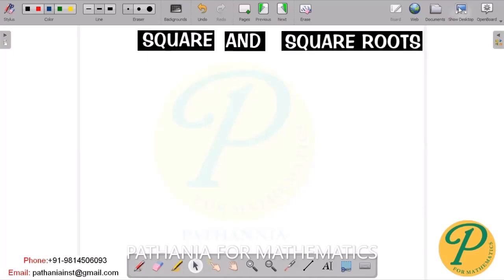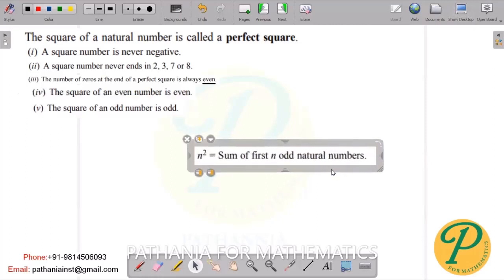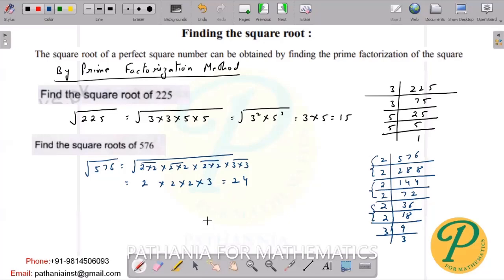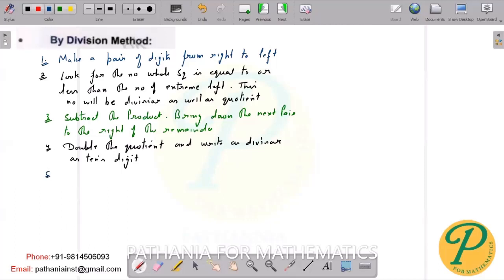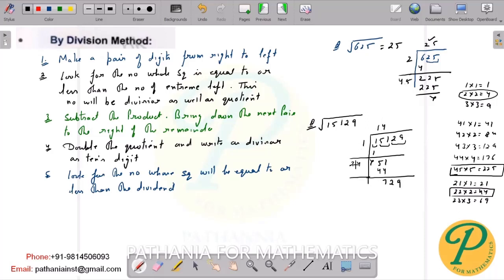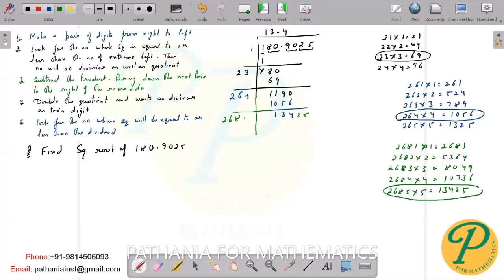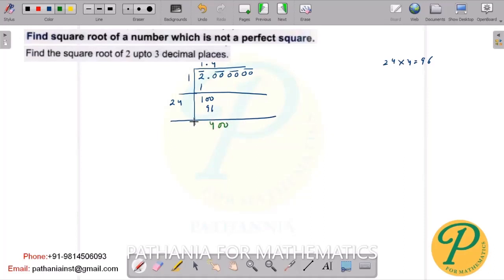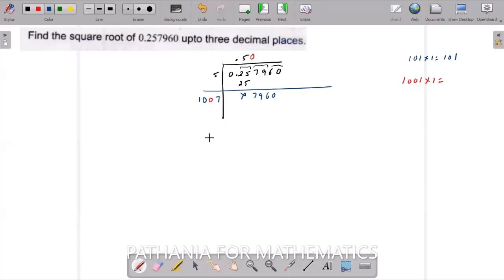Square and Square Root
In this lecture, Pathania Sir explains the important concepts of the Number System, Squares and Square Roots in a simple and step-by-step manner.

This lecture is designed to help students build strong mathematical fundamentals, understand the concepts clearly, and improve their problem-solving skills.
In This Lecture, You Will Learn:

✅ Number System – Basic Concepts
✅ Types and Properties of Numbers
✅ How to find the Square of a Number
✅ Short and easy methods to calculate squares
✅ How to find the Square Root of a Number
✅ Methods and tricks for finding square roots
✅ Important examples and practice questions